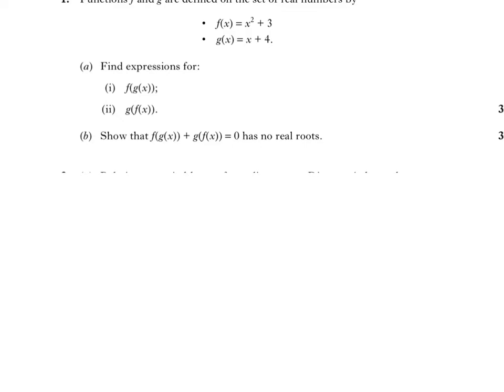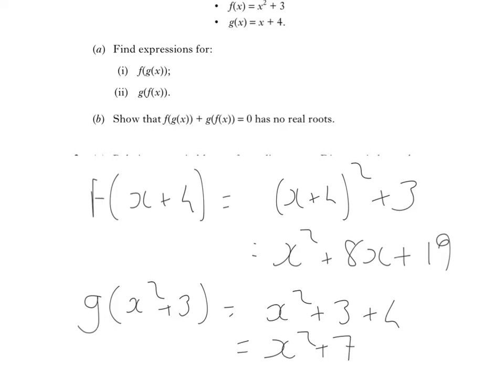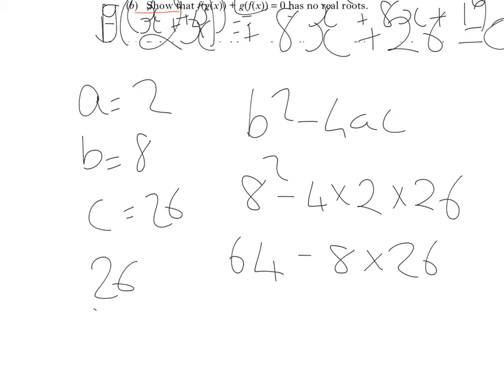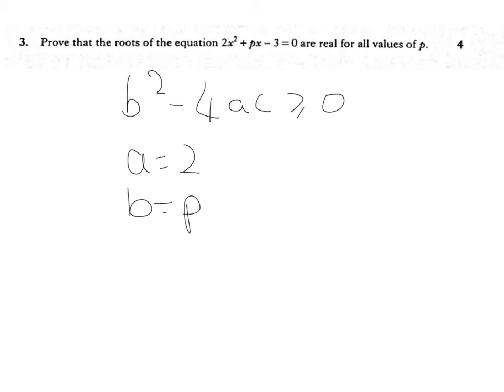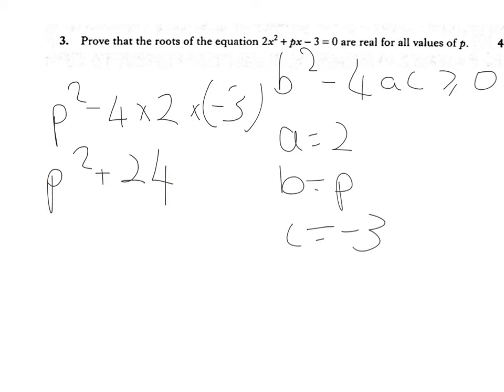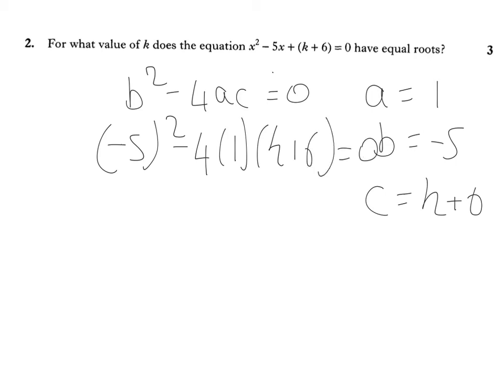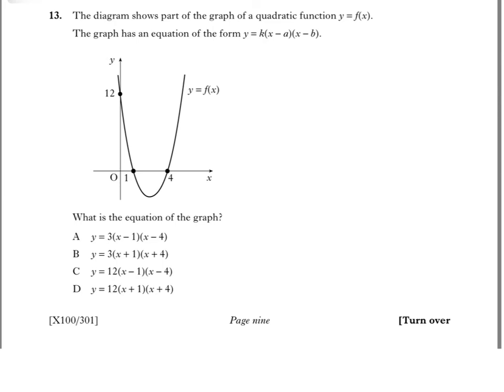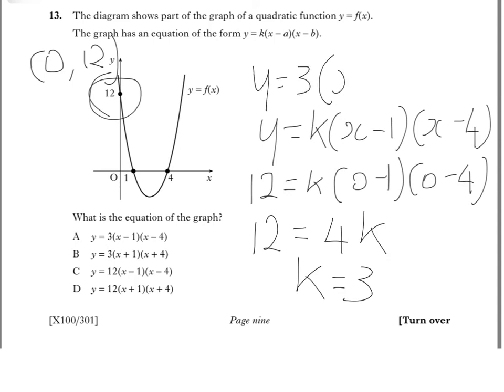h section 5 part 2